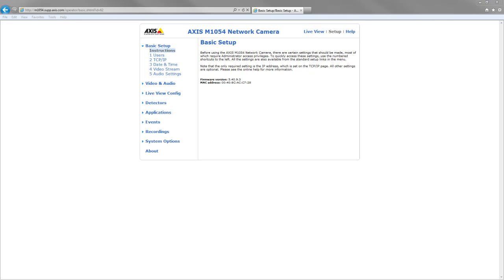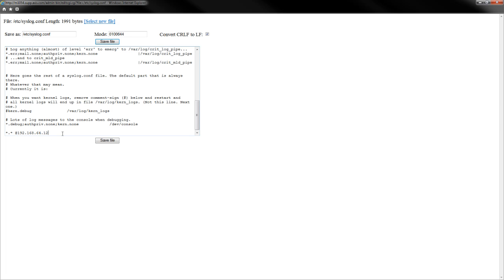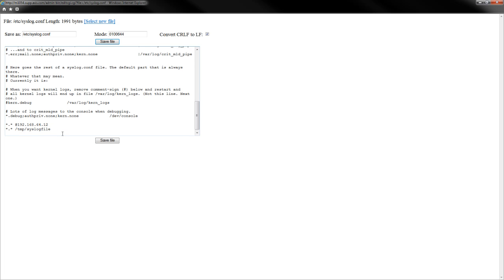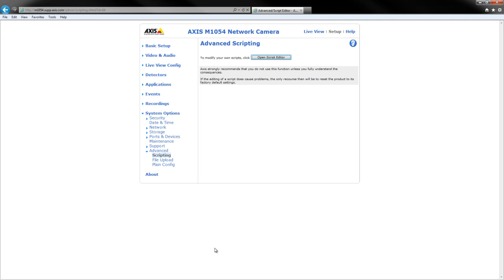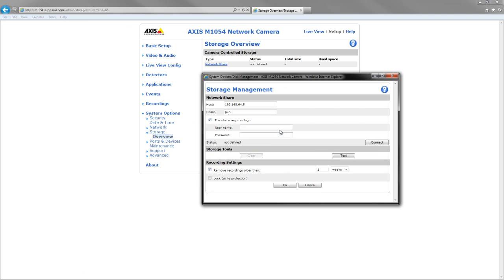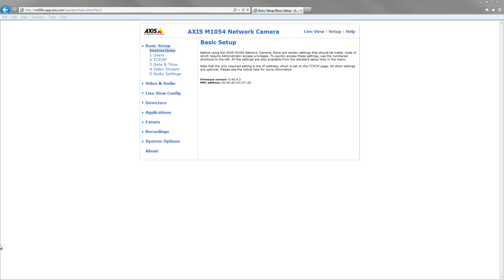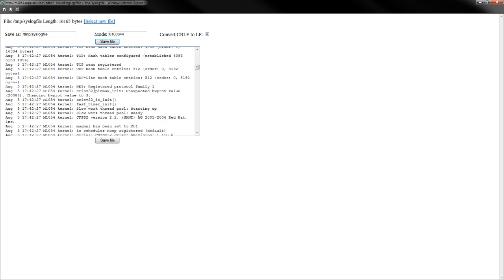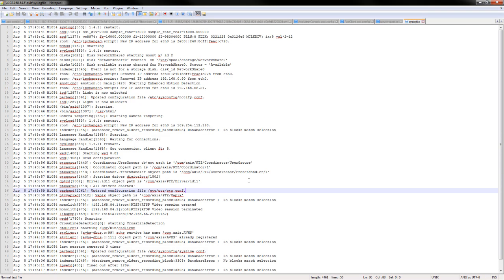How to Setup a syslogfile on a Axis camera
Setup a syslogfile to capture all information from the camera logs on the camera its self or to a network share.